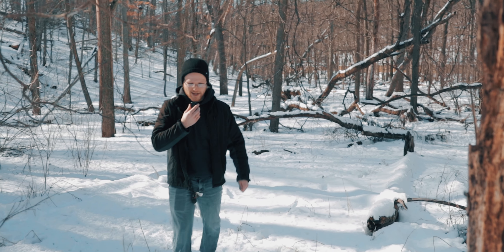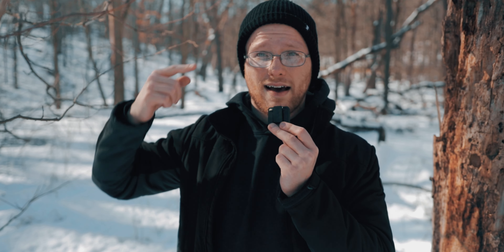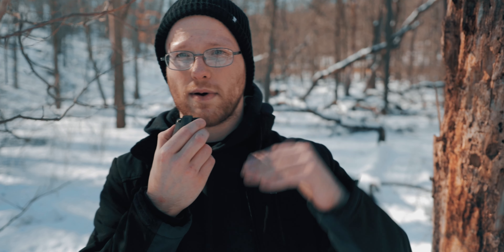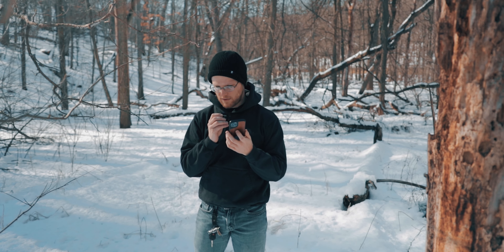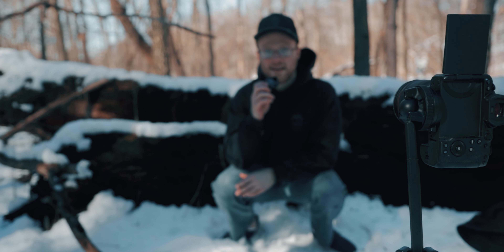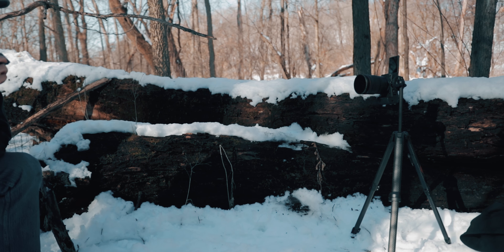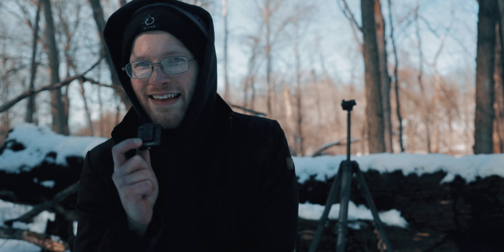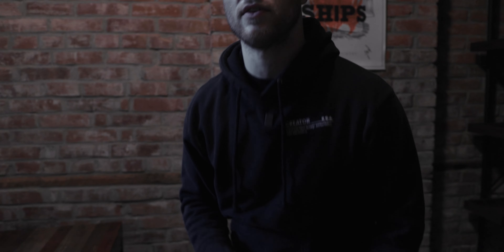FROM CONCEPT TO POST: Behind the Scenes of My Instagram Feed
Welcome to a vlog-turial of sorts where I show you how I shoot banger photos for the gram... by myself

MUSIC & FX:
Artlist (Get 2 MONTHS FREE using my link!)
Uppbeat (SAVE OVER 90% when you sign up for premium!)
Motion Array (Save $50 off an annual subscription using my link!)

My Gear:
Canon R5 (Main Camera)
Canon 80D (Secondary Camera)
Canon RF 15-35mm F2.8L
Canon RF 24-105mm F4L
Canon EF 10-18mm
Sigma EF 18-35mm
Bendy Tripod
The Better Vlogging Tripod
Camera Mic
DeadCat for the Camera Mic
Updated Camera Mic
Background Lights
Equally Great But Cheaper
DJI Mini 3 Pro
Mic for Voice Over Recording
You'll need this for that mic

SOCIALS!